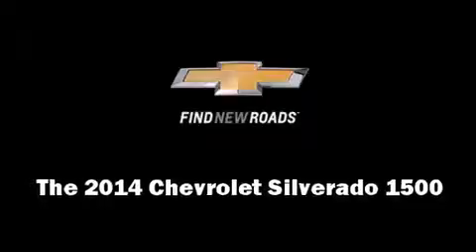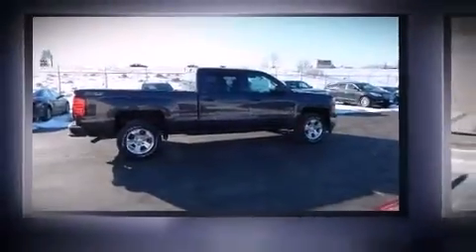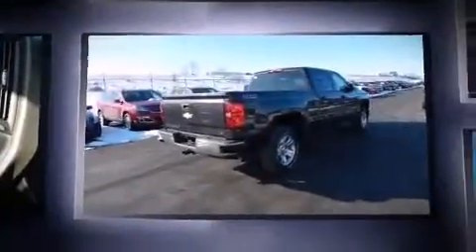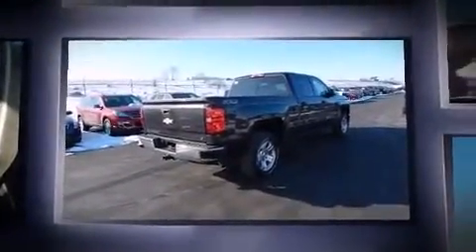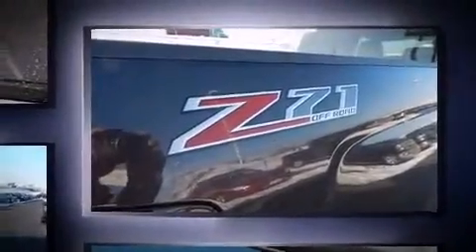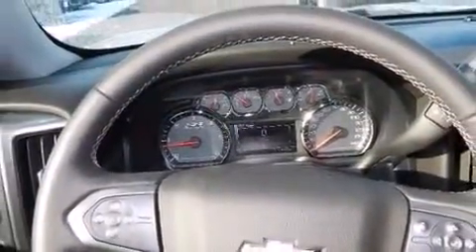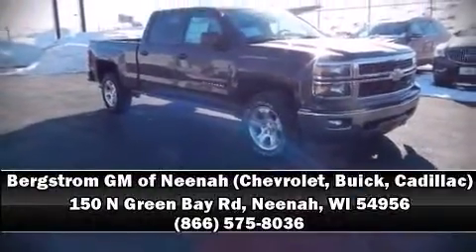2014 Chevrolet Silverado 1500 in Neenah, WI 54956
150 N Green Bay Rd

Take command of the road in the 2014 Chevrolet Silverado 1500. Smooth gearshifts are achieved thanks to the powerful 8 cylinder engine, providing a spirited, yet composed ride and drive. Four wheel drive allows you to go places you've only imagined. The following features are included: a rear step bumper, fully automatic headlights, power windows, remote keyless entry, cruise control, an overhead console, and 1-touch window functionality. Audio features include a CD player with MP3 capability, steering wheel mounted audio controls, and 6 speakers, enhancing the audio experience throughout the interior. Chevrolet also prioritized safety and security with features such as: dual front impact airbags with occupant sensing airbag, head curtain airbags, traction control, ignition disabling, onStar, and 4 wheel disc brakes with ABS. For added security, dynamic Stability Control supplements the drivetrain. We know that you have high expectations, and we enjoy the challenge of meeting and exceeding them! Please don't hesitate to give us a call.